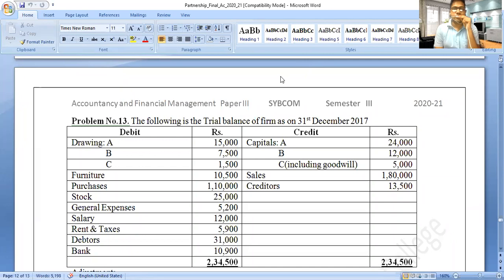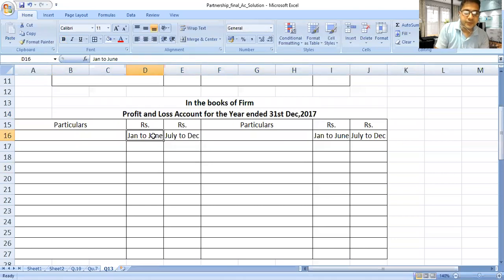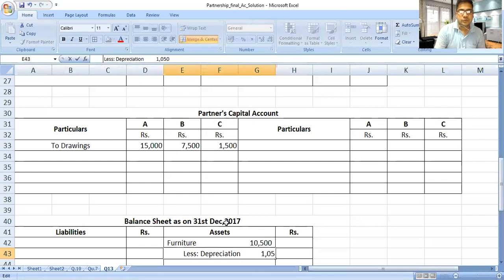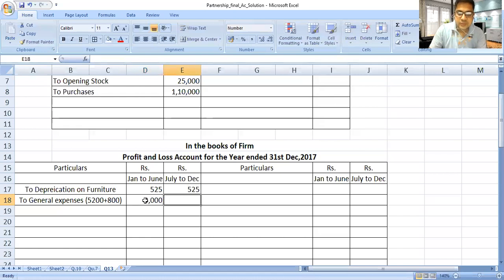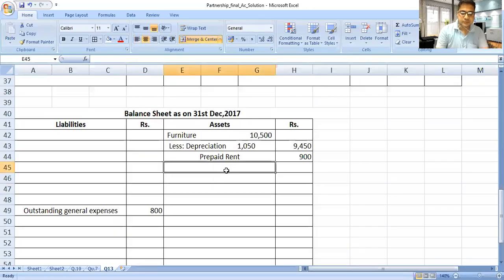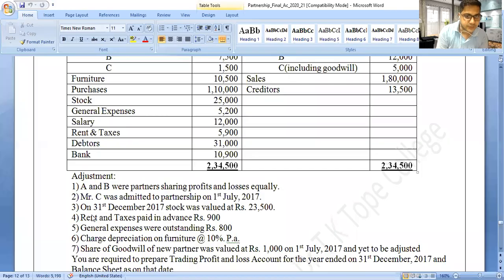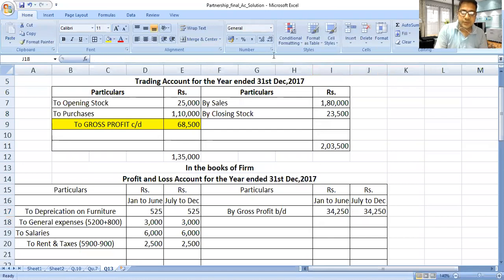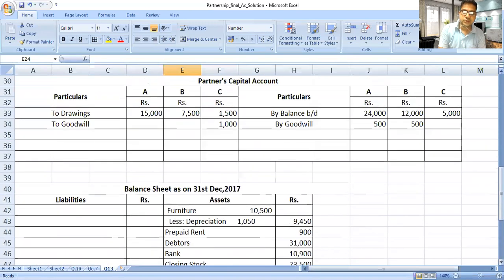SYBCom Sem III Accountancy Final Ac Problem No 13 Part 7